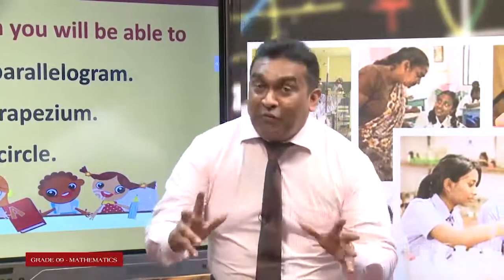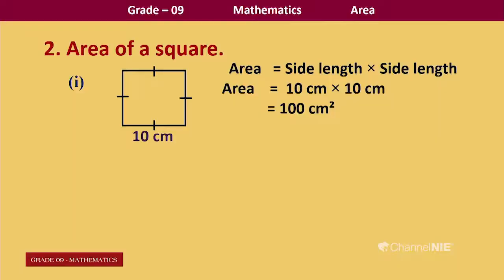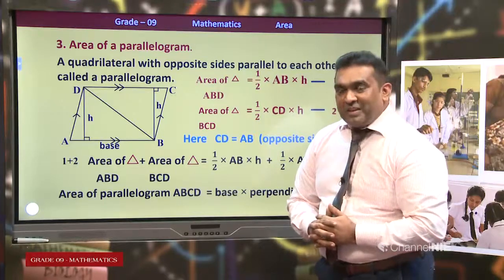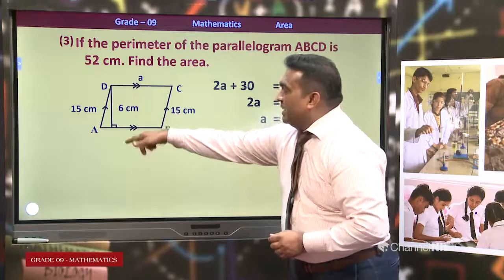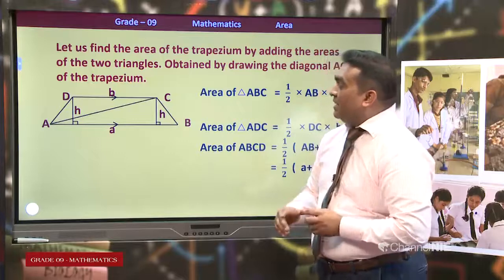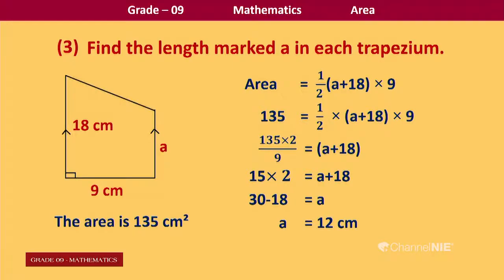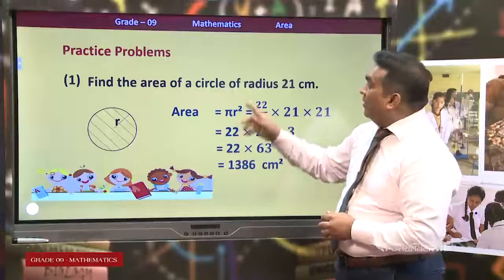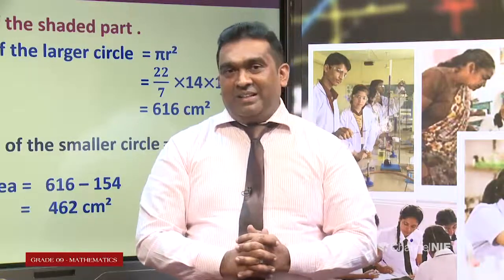Area 01 (Lesson 23) | Grade 09 - Mathematics - P 03